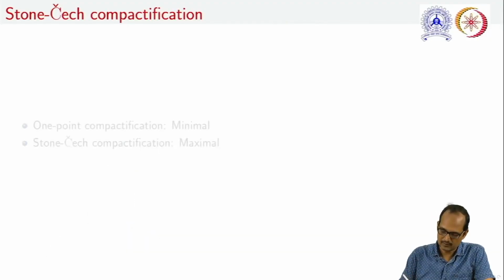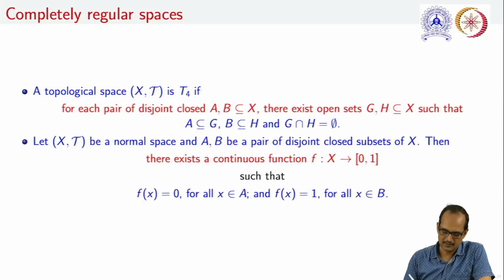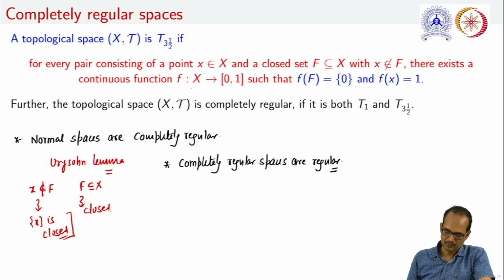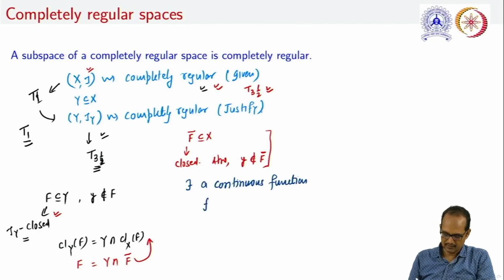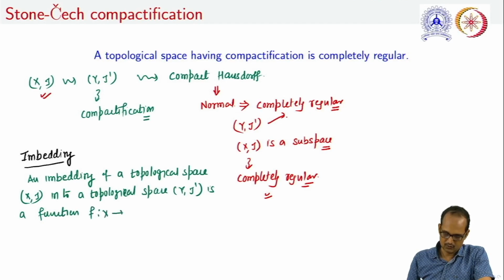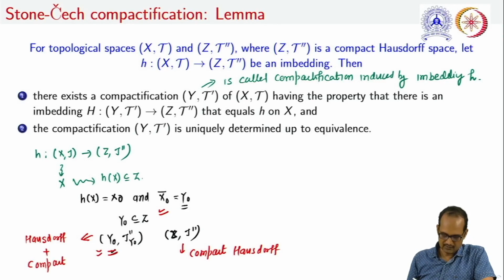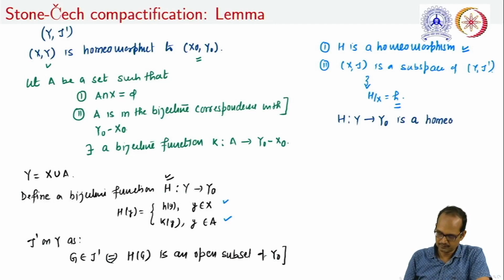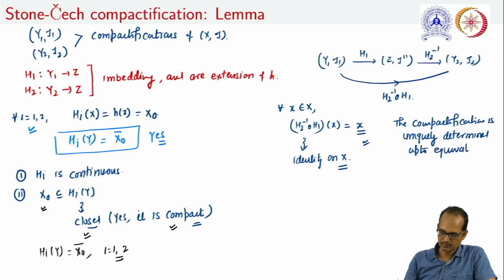Lecture 71 : Stone-Cech compactification-I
Stone-Cech compactification